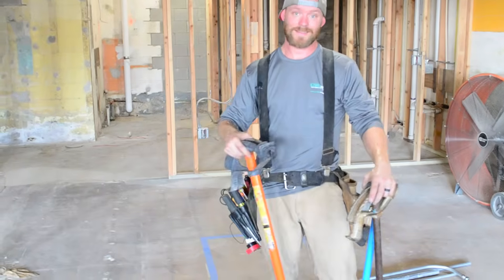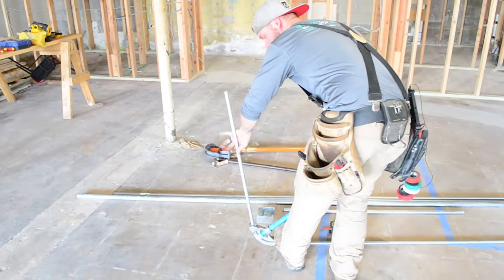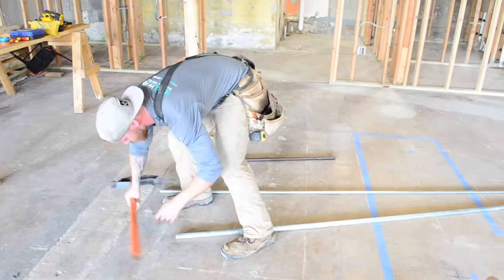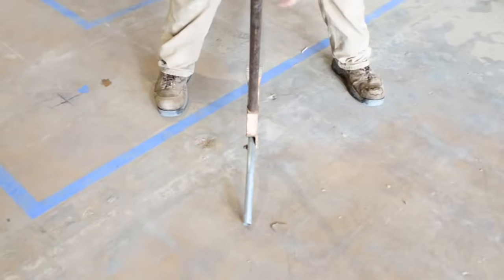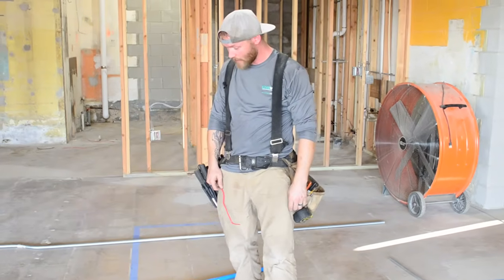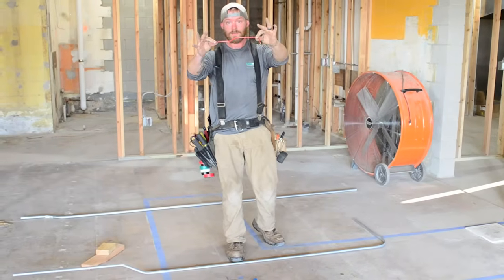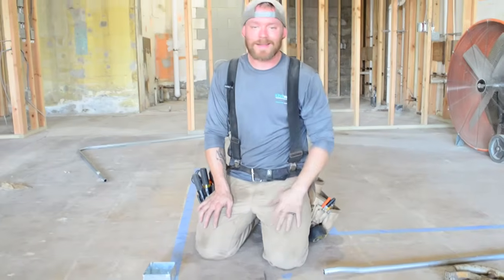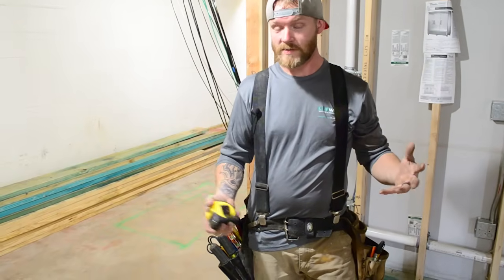How To Bend EMT Conduit/Tubing - HOW ELECTRICIANS BEND 90s, OFFSETS, BOX OFFSETS, & KICKS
This is, no-doubt, my most asked for topic to do an episode.  “Do an episode on bending conduit” they say….”It’ll be fun” they say… Well my friends, strap in, here we go….

-Audio lessons
-Forum

-State Approved
-Video Based

-2017, 2020, and 2023 NEC versions
-300 Question Online Code Cannon (not license specific, all code)

PRODUCTS USED IN THIS VIDEO:
1/2" EMT Bender
3/4" EMT Bender
1" EMT Bender
Stanley 25' Fat Max Tape Measure
Klein Torpedo Level

First off there are some things to understand about different types of conduits.  For example today we’re going to be bending EMT (Electrical Metallic Tubing).  This type of conduit is relatively easy to bend using a bender if you’re bending 1/2”, 3/4”, or 1”.  Once you get to about 1 1/4” and up this type of conduit requires a larger bender, and a lot of ass behind the person bending it.  Normally in this situation a company will use a “Chicago Bender” or an “Machine Bender” (which is normally either electric, pneumatic, hydraulic)

In our example we’re going to be dealing with 1/2”, 3/4”, and 1” EMT.  This is the easiest conduit to bend, so for those of you practicing at home - choose 1/2” EMT to start with before moving up to 3/4” or 1” as the ease of use makes the understanding go further.

Understanding The Bender
First thing we talk about is understanding the bender.  There are tons of little lines, marks, and numbers on the shoe of a conduit bender, and knowing which one does what is half the battle.  To start off, every bender has stamped in it what type of conduit the bender is designed to be used for.  A 1/2” bender will say “1/2” EMT Only” or something similar - usually located where the shoe meets the threaded end of the handle.  If you flip the bender around 180 degrees, in the same spot there will be a stamp for what size takeoff you’ll need to use to achieve the proper bend with this bender.

Next are the lines that say 10, 22.5, 30, 45, and 60 next to them.  These are your angles of bend radius.  To bend a 30 degree angle with a conduit bender, you bend the pipe up from the ground until the 30 degree line on the bender is parallel to the pipe and floor.  You would flip the bender over and repeat this step if you were trying to bend a 30 degree offset to overcome an obstacle.

Probably the most important mark to learn is the “arrow” - this is the marker you’ll use most often when bending 90’s or offsets.  If you need to bend a 90 or offset at 65” you’ll mark your pipe and line the arrow up with the mark, and bend accordingly.

ALSO CHECK OUT THE ELECTRICIAN U PODCAST ON ITUNES!!